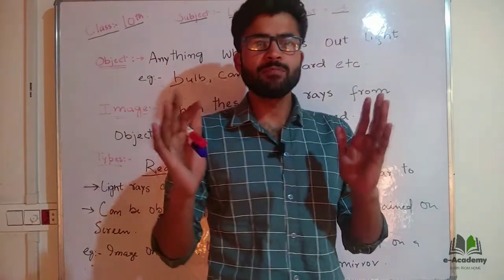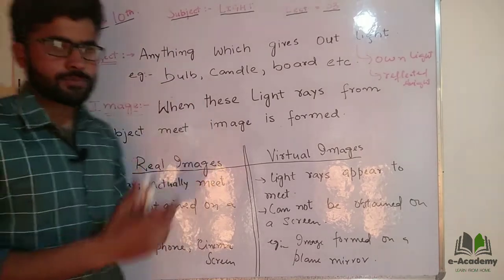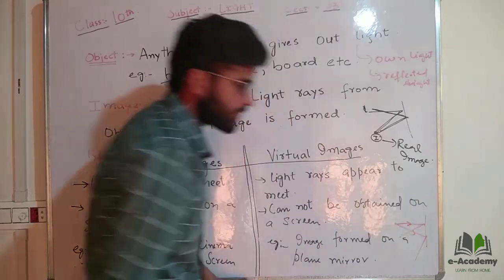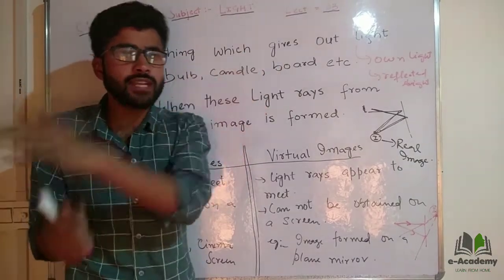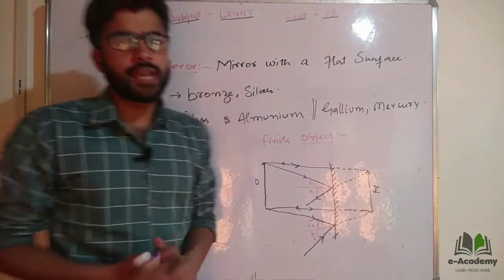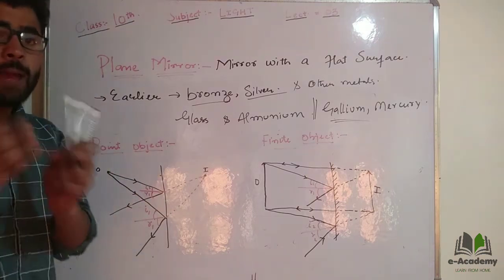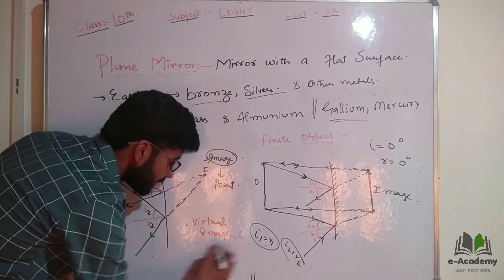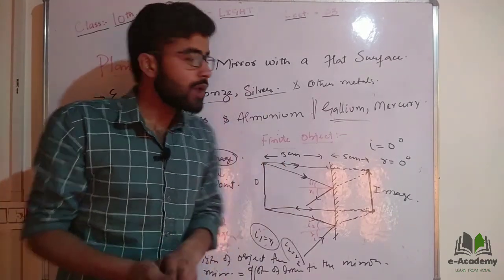Images and Objects | image formation by plane mirrors | Class 10th | physics | Mir Aaqib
From our classroom to your living room.

Here is the another lecture on light.

images objects plane mirrors light physics 10th e_academy mir_aaqib sciemce electron lecture .